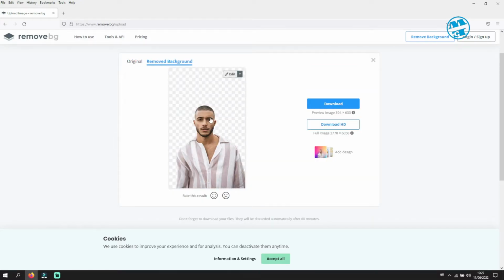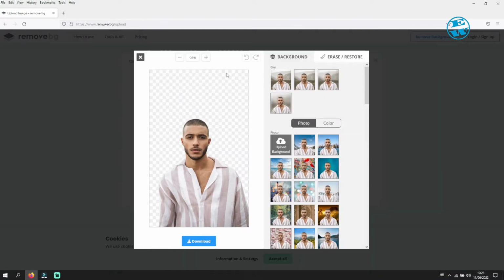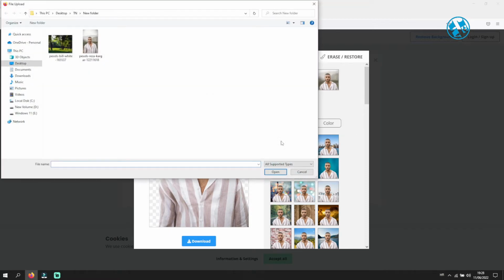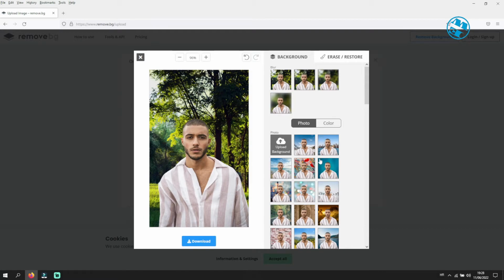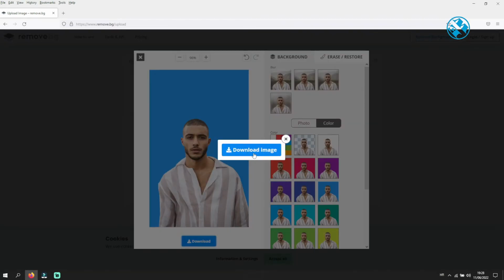How to Remove Image Background (For Free)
Looking to remove backgrounds from images without spending a dime? 🖼️✂️ You're in the right place! "How to Remove Image Background (For Free)" is your go-to tutorial for learning how to effortlessly eliminate backgrounds from any photo. Whether you're a graphic designer, marketer, or just love editing photos, our step-by-step guide makes it simple and cost-free!

Transform your images like a pro with zero cost! Watch our video now for a full rundown on free background removal techniques. Share your experiences and questions in the comments – we love engaging with our viewers!